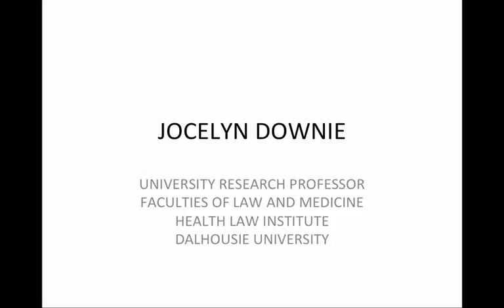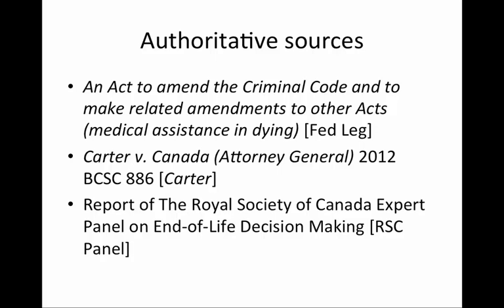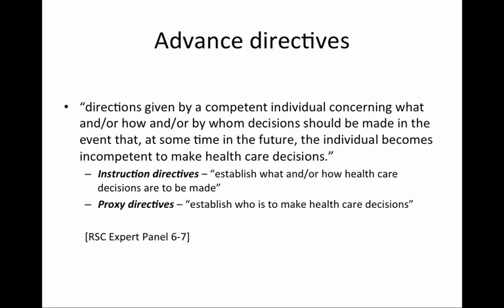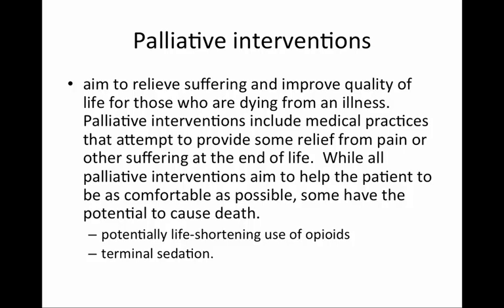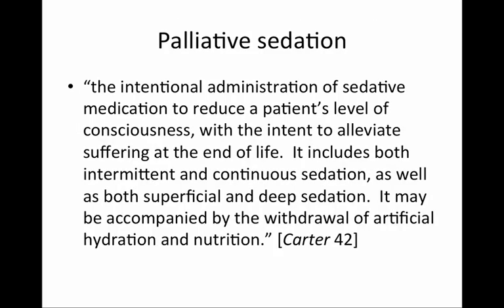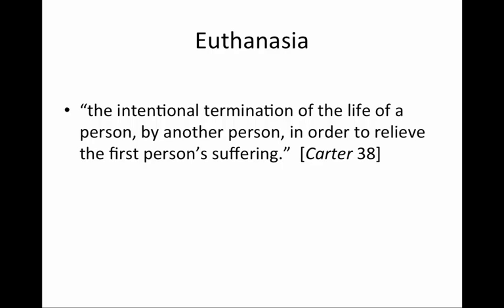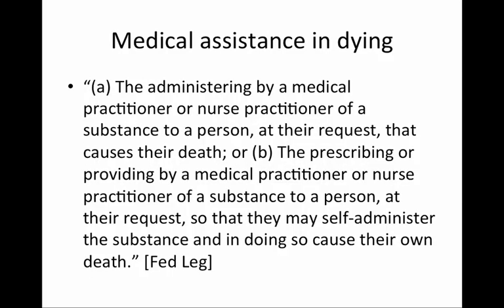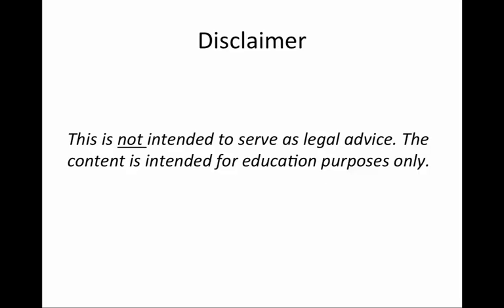End of Life Law and Policy Pt 1